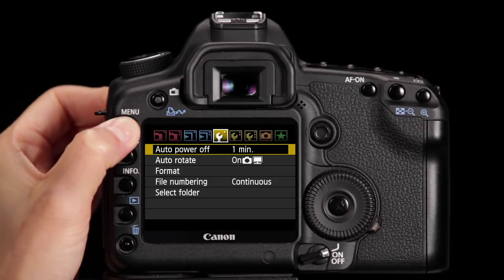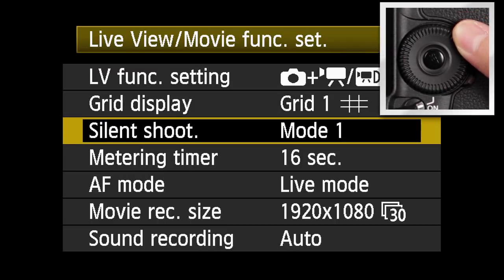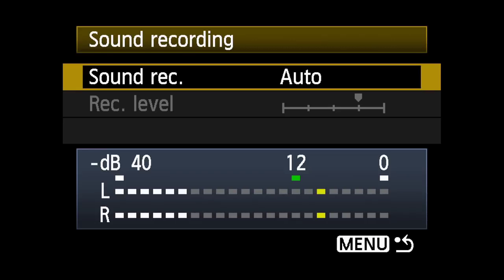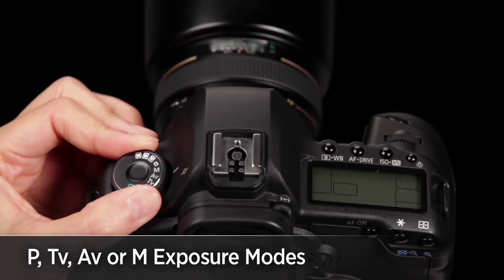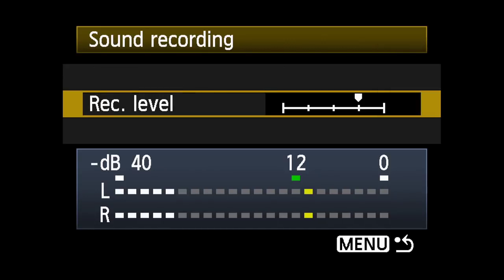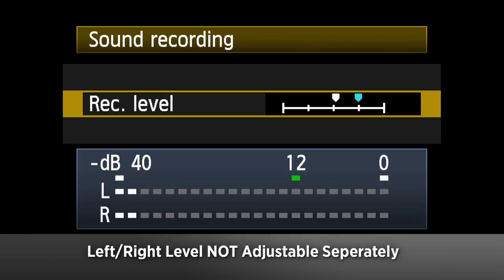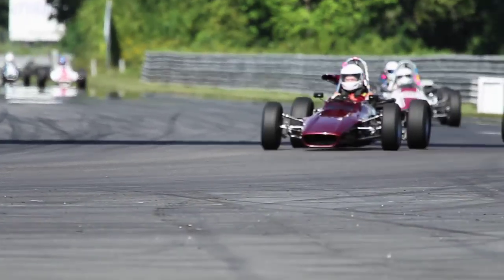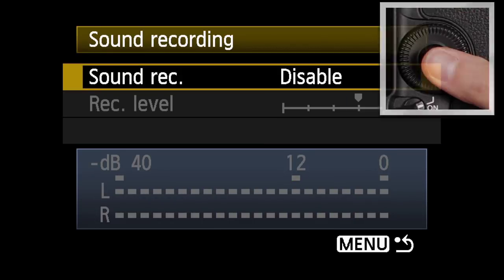Canon EOS 5D Mark II Audio Settings for Movies